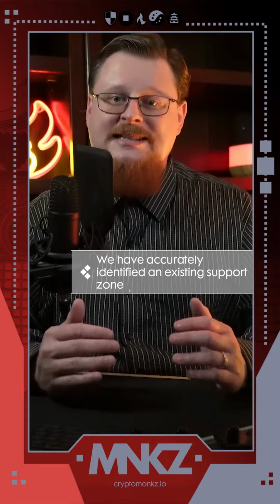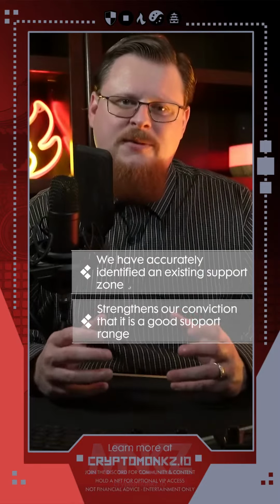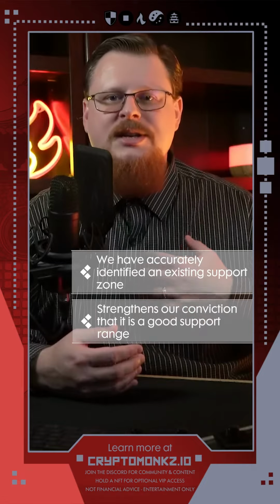Testing Support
Testing support can have its benefits and downfalls at the same time. In this short we do a quick breakdown of each. To learn more check out our technical analysis section on our YouTube!